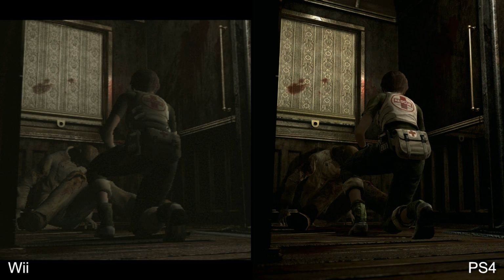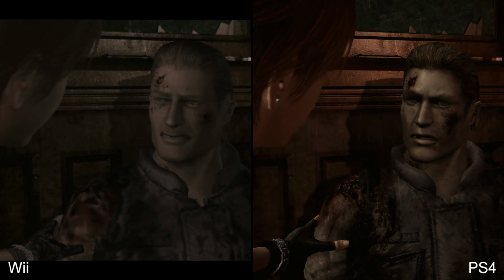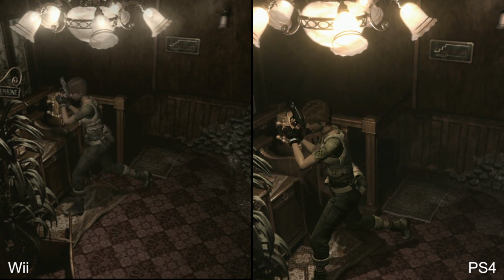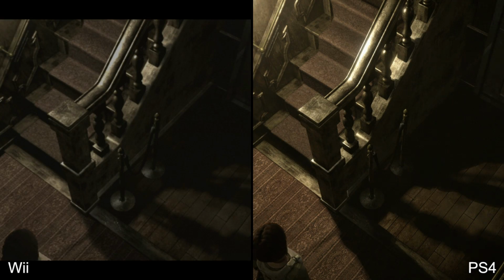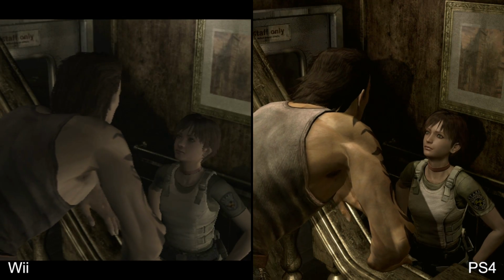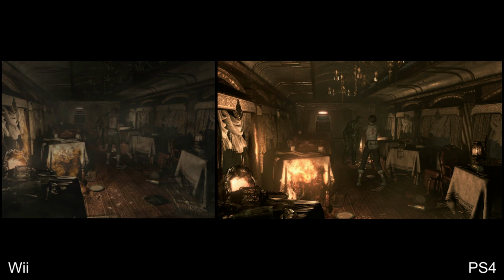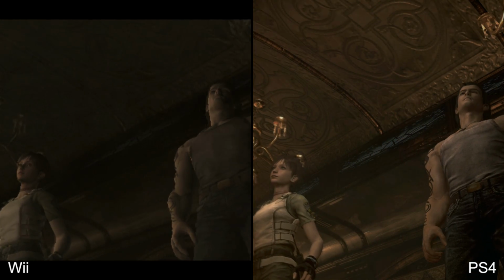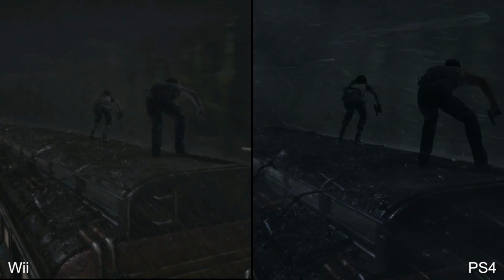Resident Evil Zero HD Remaster PS4 vs Wii/GameCube Graphics Comparison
A new kind of 'Let's Play' as we compare and contrast Resident Evil Zero gameplay using two matched real-time playthroughs: the PlayStation 4 Remaster and the Wii/GameCube original.